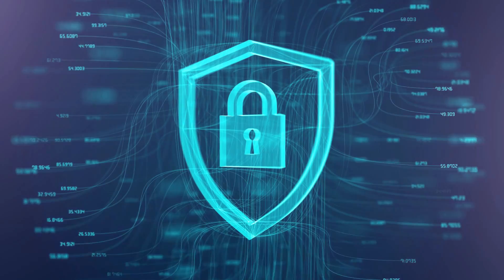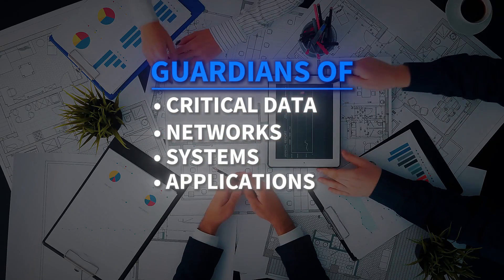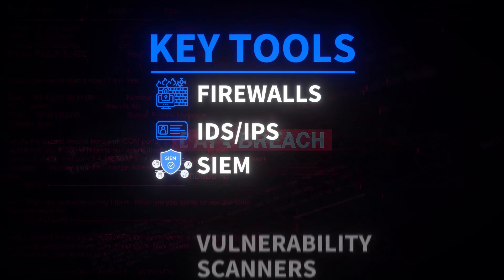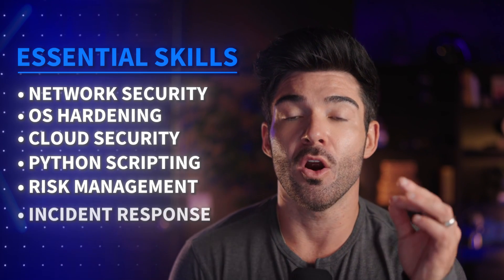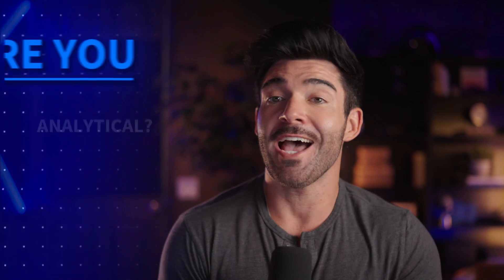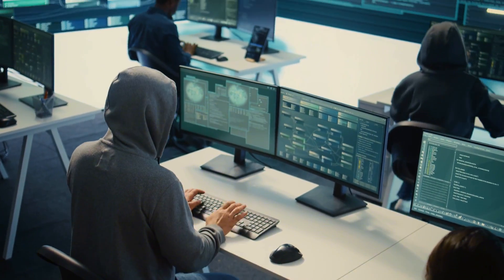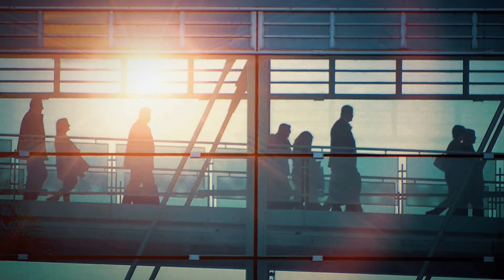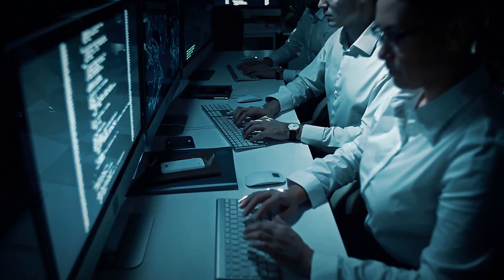Cybersecurity Engineering: High-Paying Tech Career Guide ($124K+)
🔒 Your guide to becoming a *cybersecurity engineer!* Learn about salaries, required skills, and how AI is transforming the industry.

⏱️ TIMESTAMPS:
0:00 - Introduction & Digital Threats
0:15 - What is a Cybersecurity Engineer?
0:38 - Day in the Life
1:02 - Required Skills & Expertise
1:20 - Career Paths & Training
1:40 - Is This Career Right for You?
1:55 - AI's Role in Cybersecurity
2:25 - Job Market & Growth
2:43 - Career Opportunities
2:50 - How to Get Started
3:06 - Final Thoughts & Next Steps

💰 *Salary range:* $124,000 - $198,000+
📈 Job Growth: 33% through 2033

🔑 *Key Skills Covered:*
• Network Security
• Cloud Security
• Python Scripting
• Risk Management
• Incident Response
• AI Integration